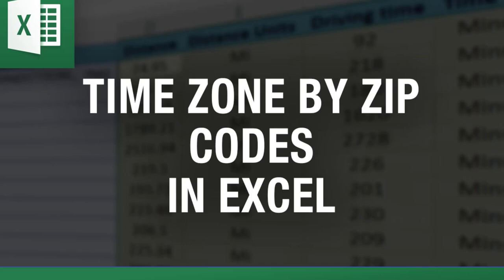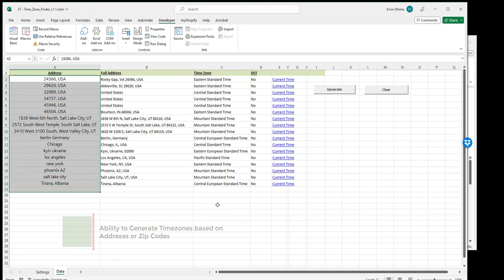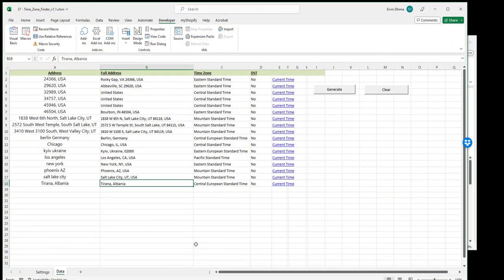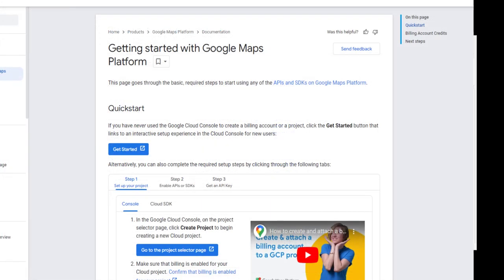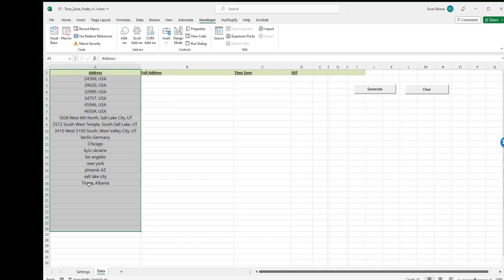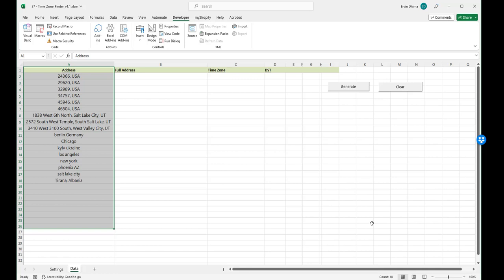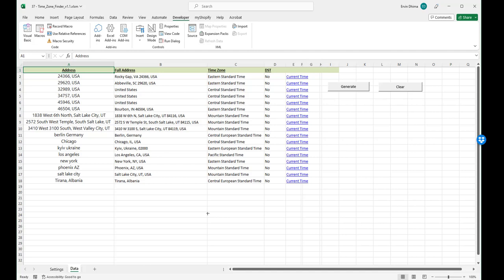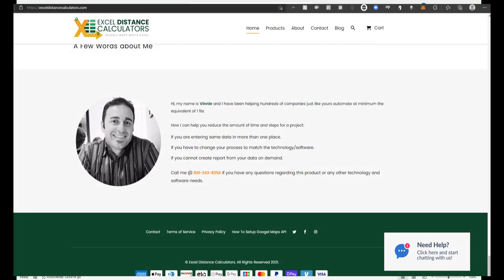Time Zone by Zip Code List in Excel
The Time Zone by Zip Code Converter makes it easy to convert thousands of zip codes to their corresponding time zones—all directly in Excel. Whether you’re managing a list of customers, planning logistics, or working on a marketing campaign, this tool helps you quickly determine the correct time zone for each zip code without any manual lookups.

Just paste your list of zip codes, and with a simple click, the tool will provide the correct time zone for each one. This means you can work with large datasets and get accurate results in just minutes. No more switching between different tools or manually searching for each zip code.

Designed for anyone needing fast and efficient time zone conversions, this Excel tool helps keep your data organized and saves you valuable time. It's perfect for businesses, marketers, or logistics planners who want to keep everything streamlined—all in one place!

00:00 Intro - About "Excel Distance Calculators"
00:46 How the "Time Zone by Zip Codes in Excel" Works
01:49 How to use "Time Zone by Zip Codes in Excel" Tool